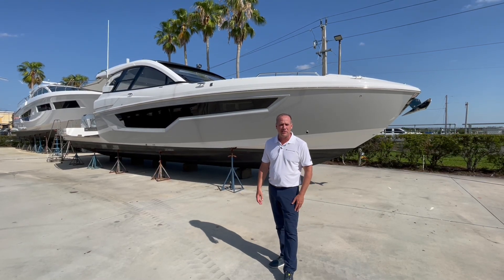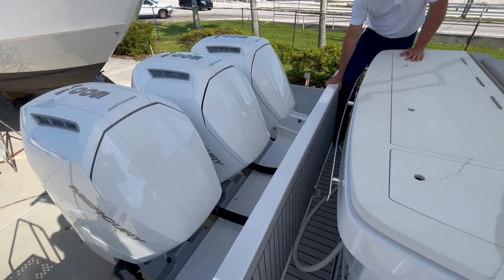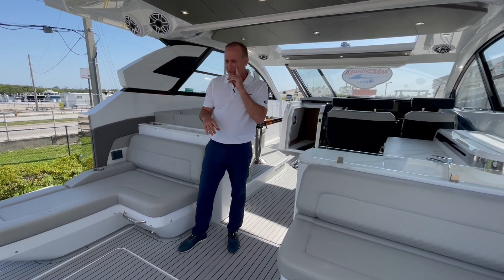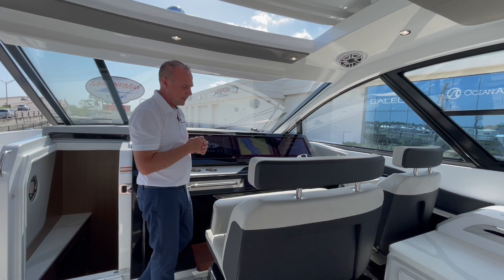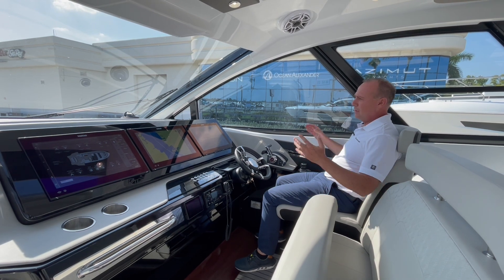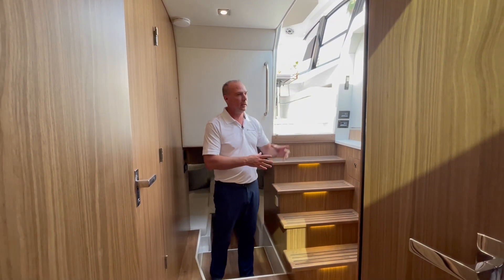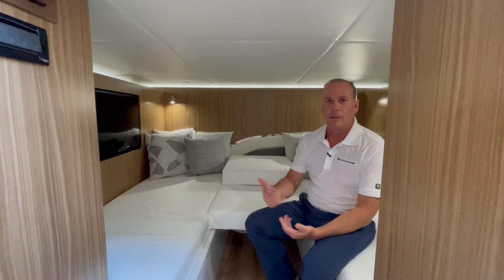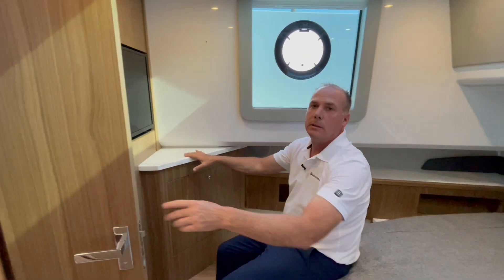2023 Cruisers Yachts 50 GLS Outboard For Sale at MarineMax Stuart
The new Cruisers Yachts 50 GLS is the largest in the adventure-seeking GLS series of sport luxury bowriders. The 50 GLS features relaxing bow seating, dinette seating accompanying an ample exterior galley, and a generous cockpit complete with dual beach doors. The accommodations level features a forward queen-size berth, a mid-berth sleeping area, and a head with a separate shower. Cockpit.

*Valid for new, in-stock and on-order Cruisers Yachts and includes 2 years of maintenance recommended by the manufacturers of Engines, Generator, and Seakeeper (if applicable). Each maintenance package allowance is dependent upon the model selected. The promotion is available now through June 30, 2023. Only new and on-order Cruisers Yachts are eligible for the promotion during the promotional period. This offer cannot be combined with any other offers. May not be used against previous purchases or previous work orders. Void where prohibited. Non-transferable and non-assignable. Customers must pay in full by June 30, 2023. Ask your sales consultant for all details.